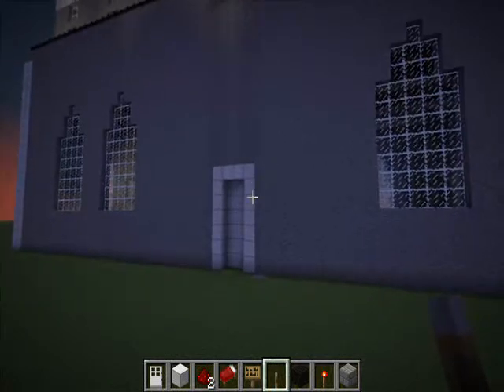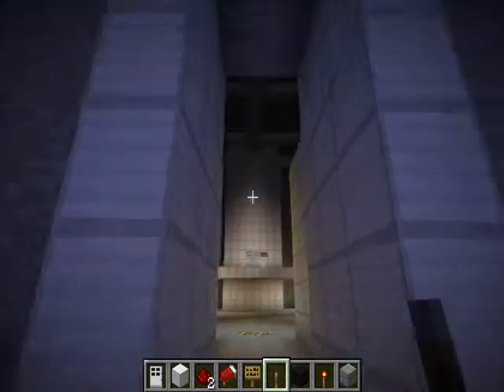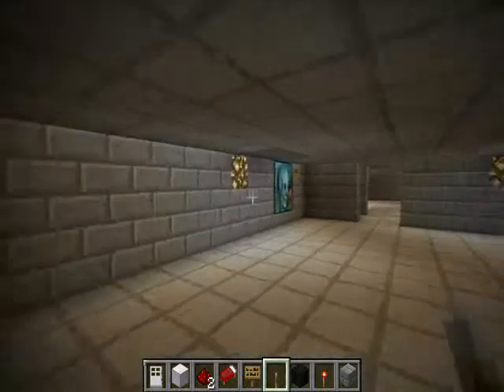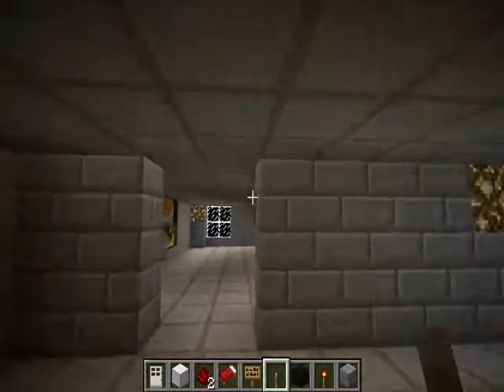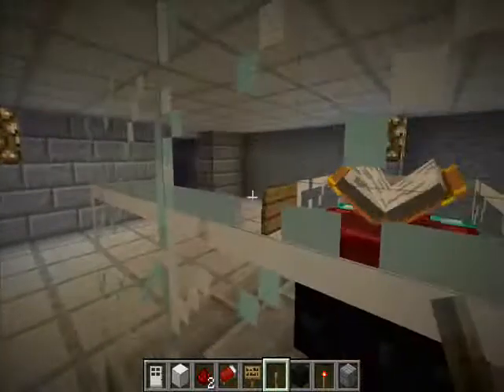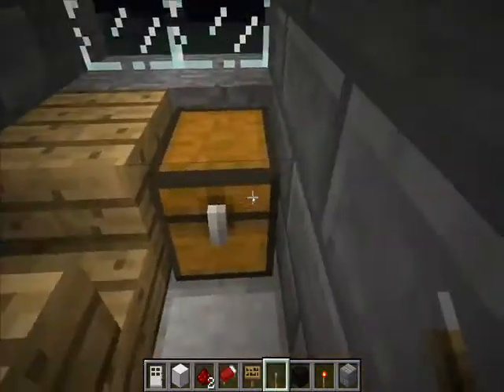Minecraft - Creative Mode Glass Sculpture Building - Tour Part 1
A quick tour of my work in progress creative mode build, the Glass Sculpture Building (don't ask why it's called that, it's a long story). In this first part, I show the Entrance Hall, Galleries and Defence Deck.